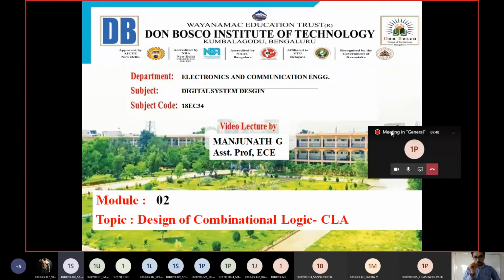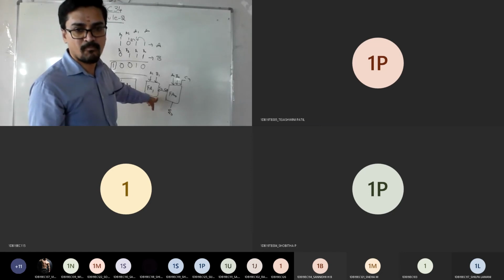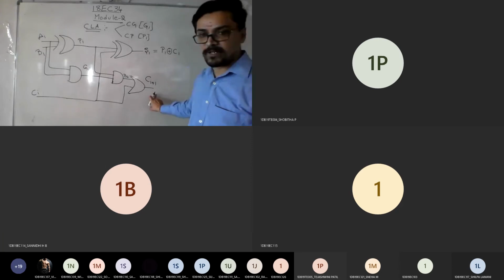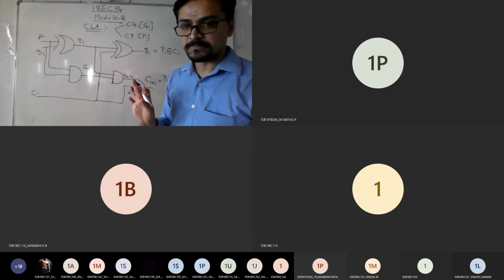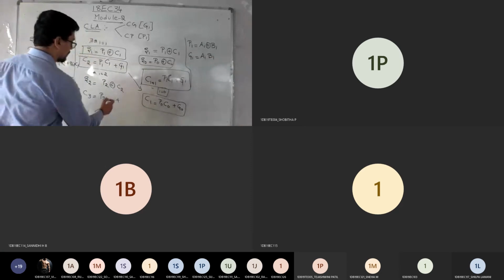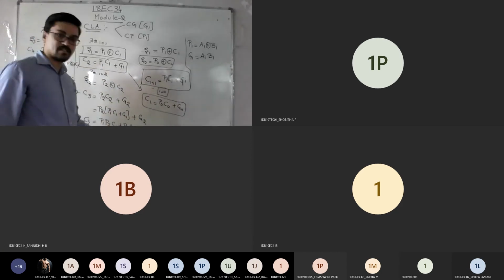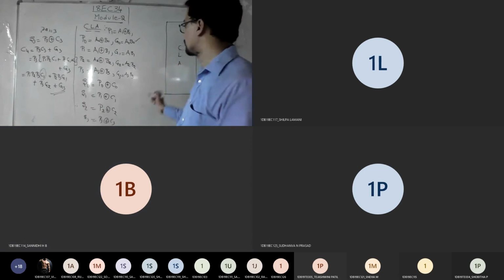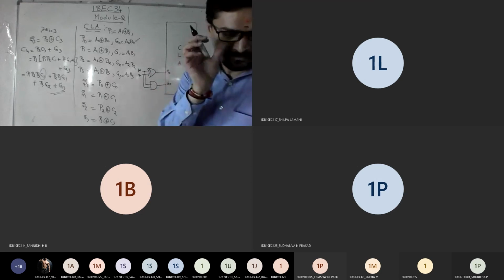Digital System Design_18EC34_module-2_CLA